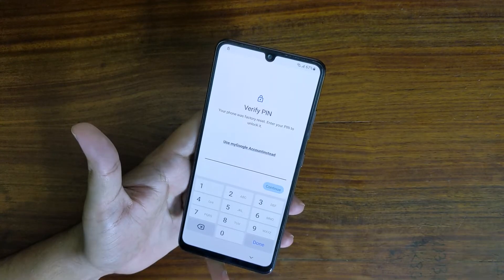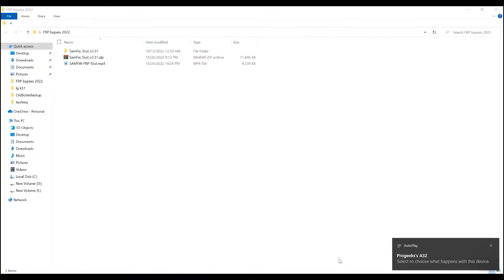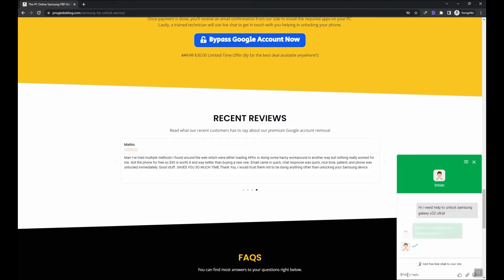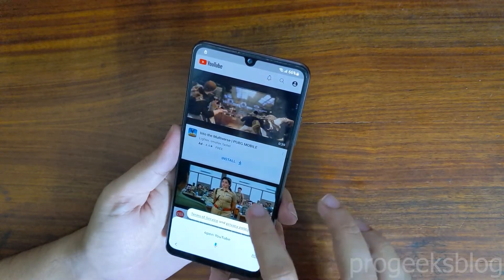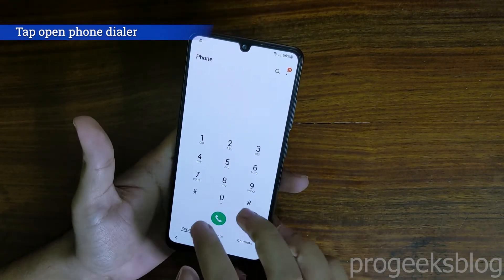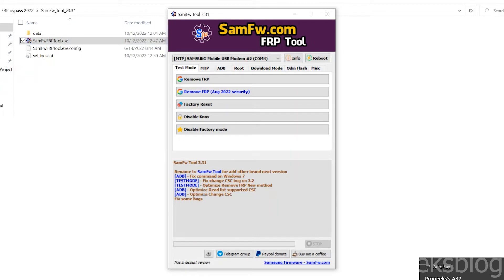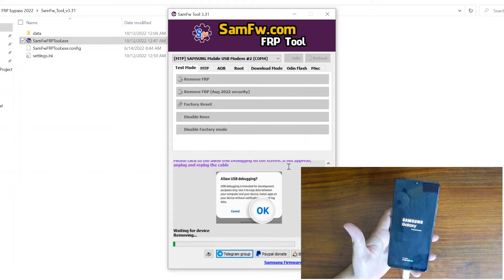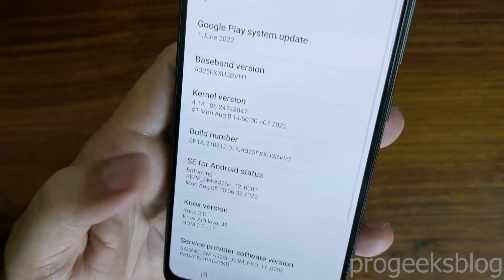Samsung FRP Unlock Android 12 (2023): Bypass FRP A32/S22 Ultra/A33/A53/A73/S21/Note20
Samsung FRP unlock guide for all Samsung models including the Samsung A32/A13/A23/A33/A53/A73 running the latest August 2022 Android security patch level using SAMFW FRP Tool on a Windows PC. The latest Samsung Google account bypass method for Android 12.

Samsung FRP Bypass is the process of removing Google account that was previously synced on the device, now after doing a hard reset using the Android recovery your device will ask for Google / Samsung account that previously used on the device, now to bypass it. You have 2 options one without PC and other with Samsung FRP bypass tool that requires a PC to FRP unlock your phone.

FRP Unlock Service for all Samsung models running Android 13 or latest seucrity. It is paid unlock service and Windows PC is needed.

FRP stands for Factory Reset Protection, a security feature on Android devices that is designed to prevent unauthorized access to the device if it has been reset to its factory settings without the owner's permission. If the device was enabled with FRP lock, the user will be prompted to enter the Google account login credentials associated with the device in order to access it after the reset. The security is to prevent your device from unauthorized access in case it is stolen or lost. FRP lock is also known as Google lock or Android lock.

Visit this link to learn more about Online Samsung FRP Unlock Service, live chat support is provided

Chapters:
0:00 Intro
1:02 Install USB Drivers
1:33 FRP Unlock Service
2:25 Enable Talkback
3:16 Open YouTube app
3:44 FRP Bypass Tools
4:13 Files Shortcut Not Working
4:28 Open phone dialer
4:48 Connect to PC
5:17 SAMFW FRP Tool
7:11 FRP Remove Successsfully